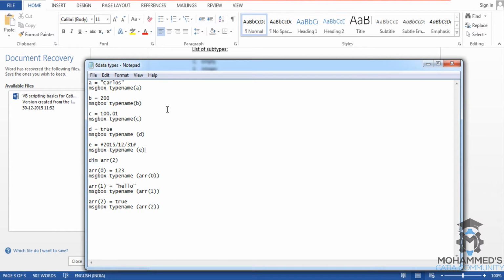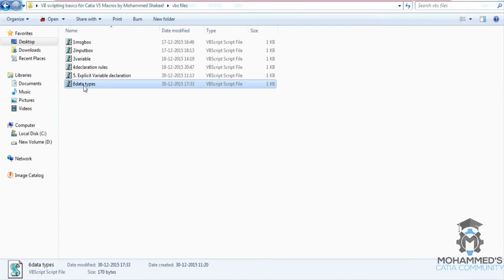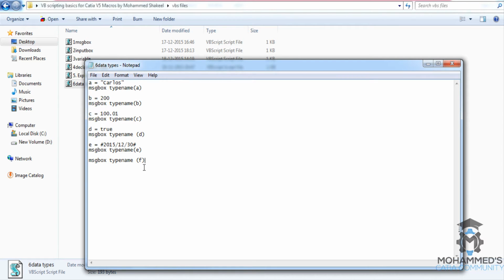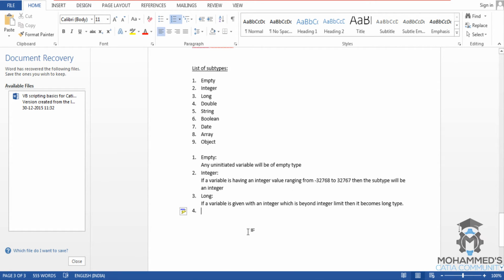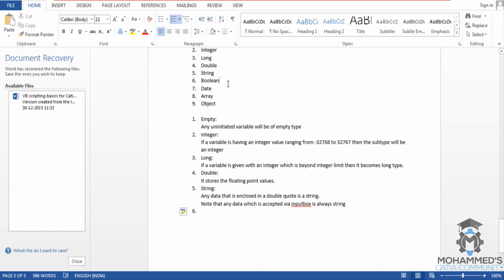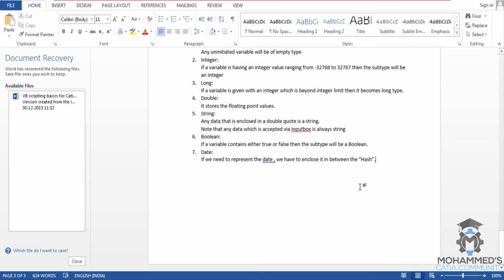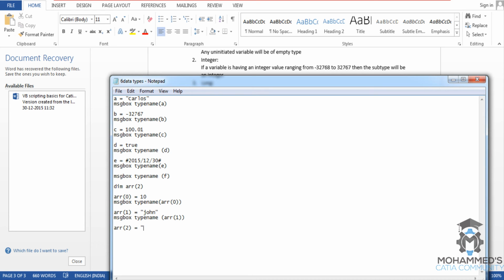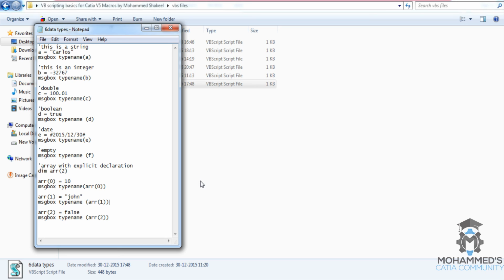Catia V5 Automation Tutorials|VB Scripting & Macros for Beginners|Subtypes